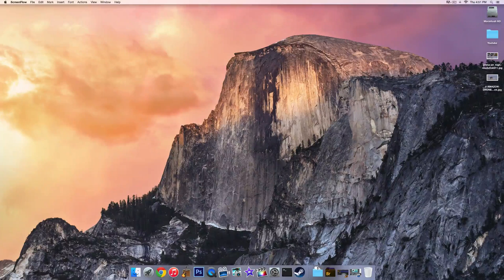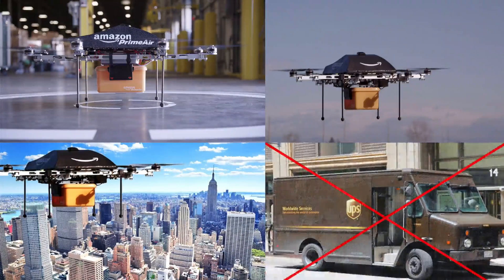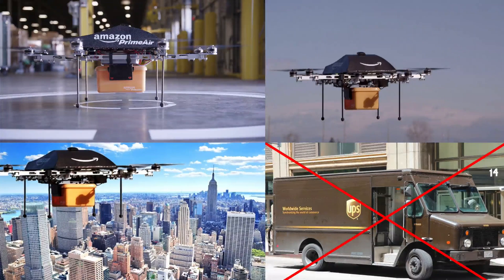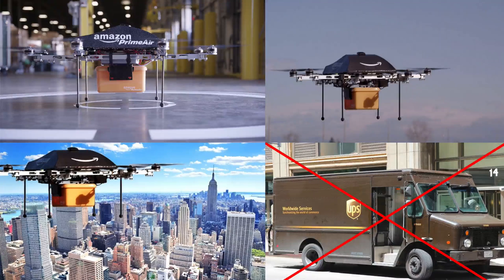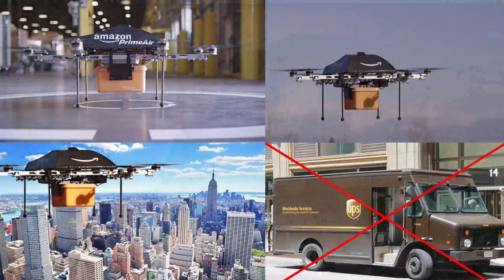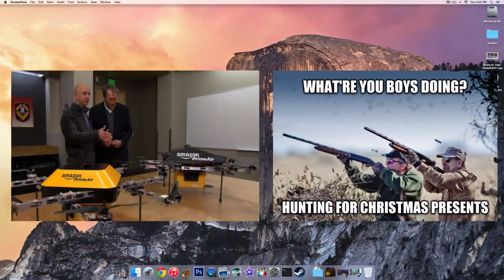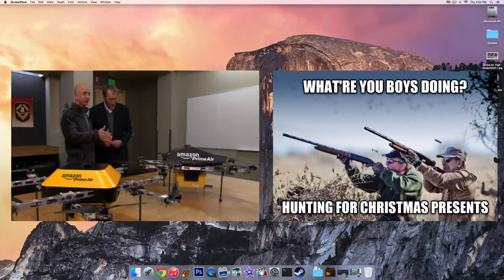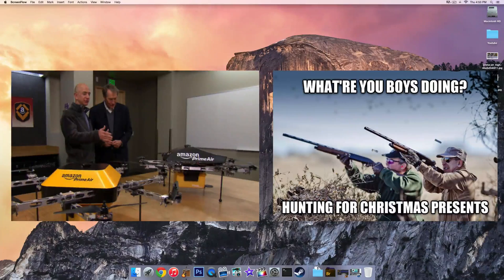Amazon's New Drone Program Cleared for Testing! (HD)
Amazon has recently been given permission to launch the experimental phase of its drone program. Now this doesn't mean that they can deliver packages to your house but it does allow them to start testing the drones.